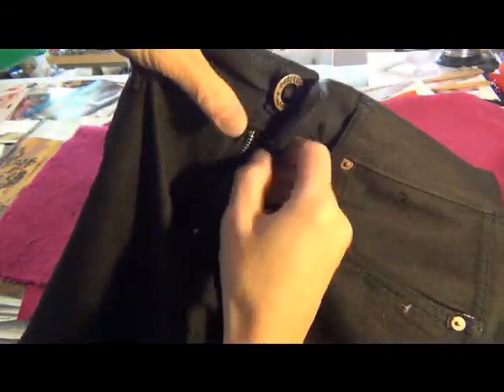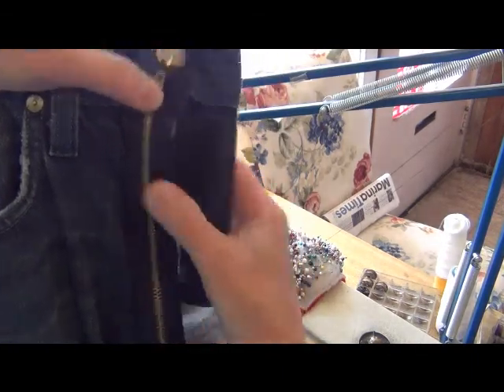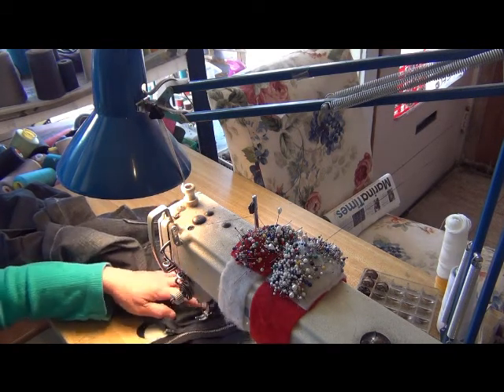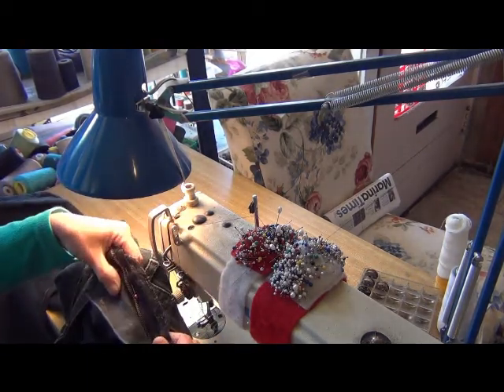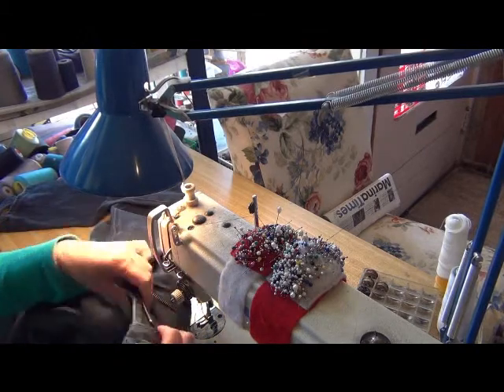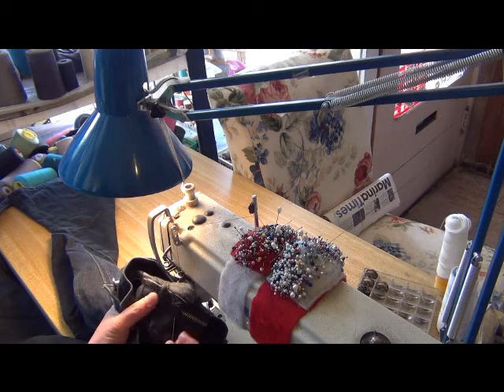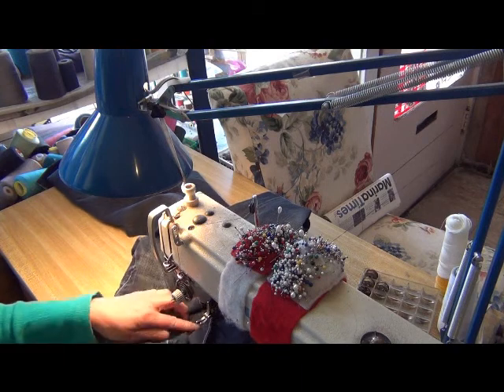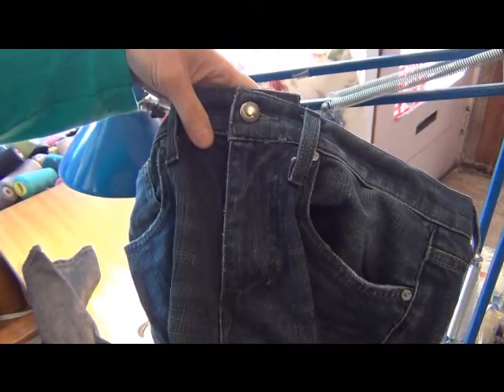128/ SEWING BY LOAN SF PANTS CHANGE NEW ZIPPER 5/2014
HOW TO CHANGE NEW ZIPPER PANTS BY LOAN 5/2014